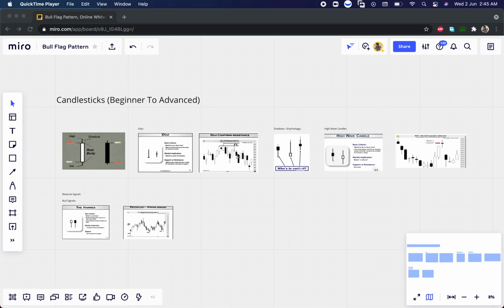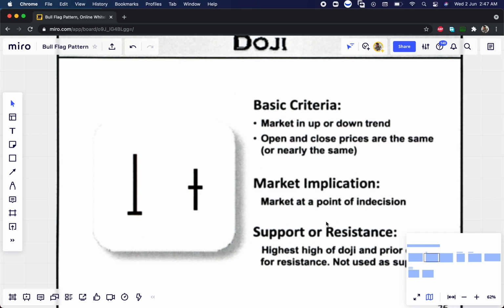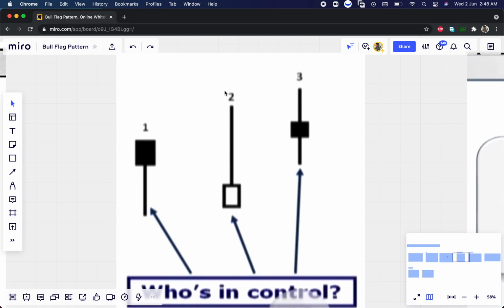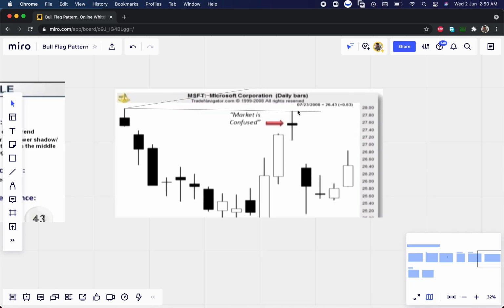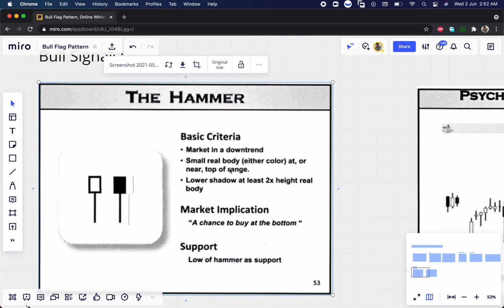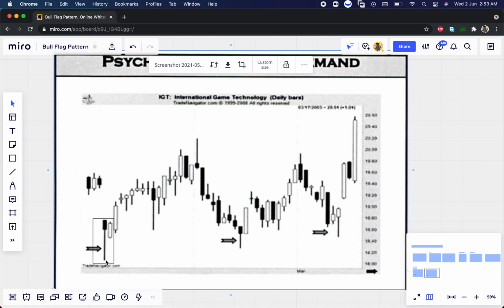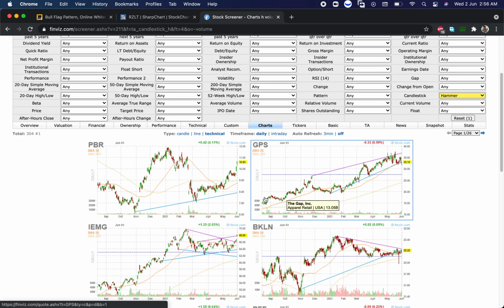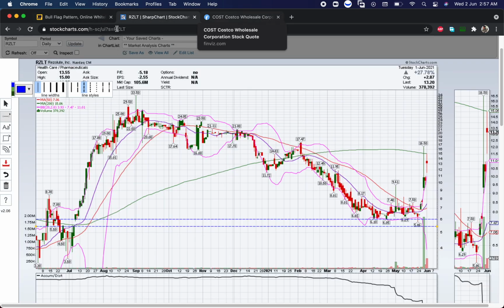How To Master Trading Using Candlesticks